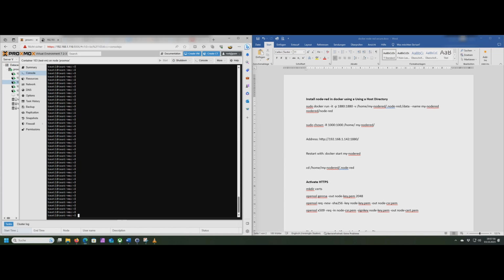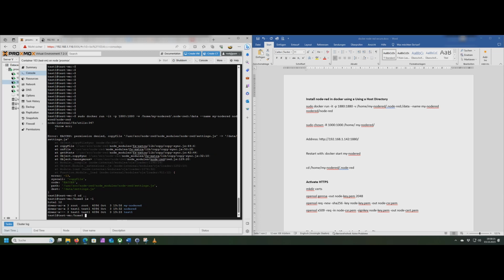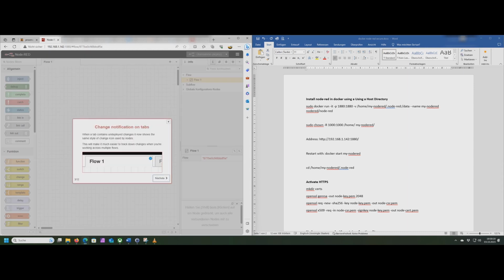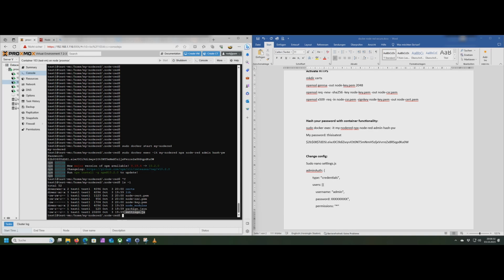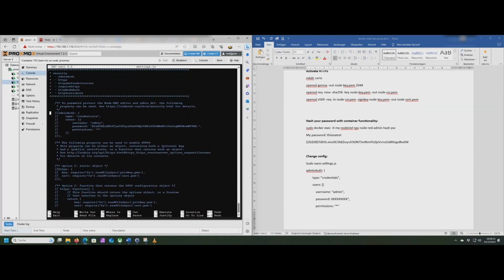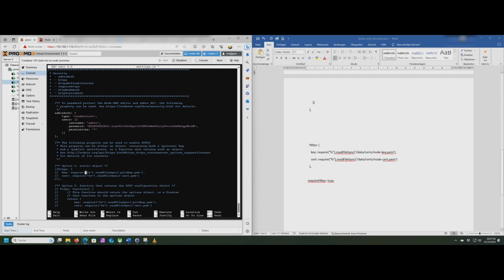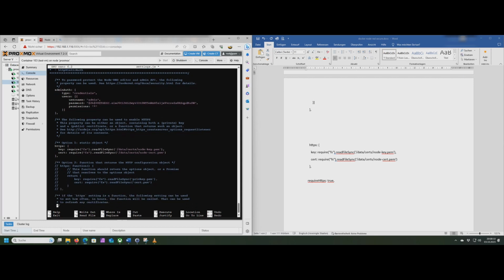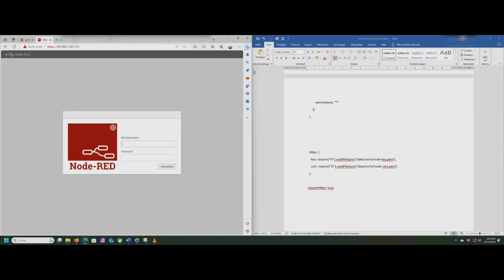Activate HTTPS for nodered in a Docker container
-- Install node-red in docker using a Using a Host Directory --

sudo docker run -it -p 1880:1880 -v /home/my-nodered/.node-red:/data --name my-nodered nodered/node-red

sudo chown -R 1000:1000 /home/ my-nodered/

sudo docker rm my-nodered

cd /home/my-nodered/.node-red

 -- Activate HTTPS  --
mkdir certs
cd certs
openssl genrsa -out node-key.pem 2048
openssl req -new -sha256 -key node-key.pem -out node-csr.pem
openssl x509 -req -in node-csr.pem -signkey node-key.pem -out node-cert.pem

 -- Hash your password with container functionality --
sudo docker exec -it my-nodered npx node-red admin hash-pw
It will ask for your password. Then after hitting Enter it will show the hash value.

 -- Change config  --
Sudo nano settings.js
Uncomment the lines:
adminAuth: {
        type: "credentials",
        users: [{
            username: "admin",
            password: XXXXEnter your PW has created in the step beforeXXX",
            permissions: "*"

    https: {
      key: require("fs").readFileSync('/data/certs/node-key.pem'),
      cert: require("fs").readFileSync('/data/certs/node-cert.pem')

  requireHttps: true,